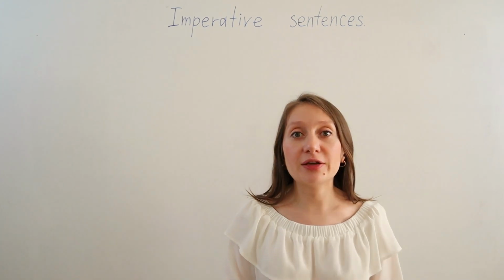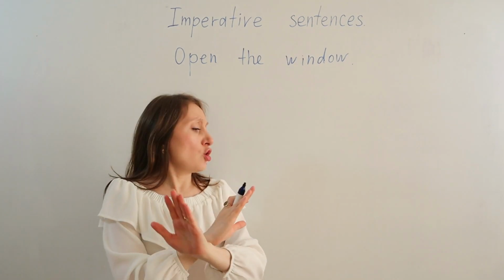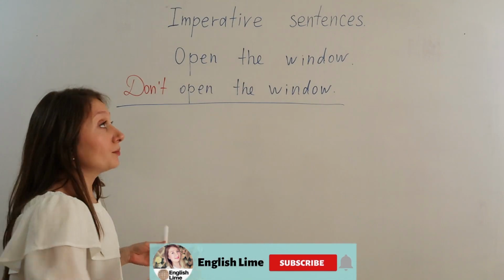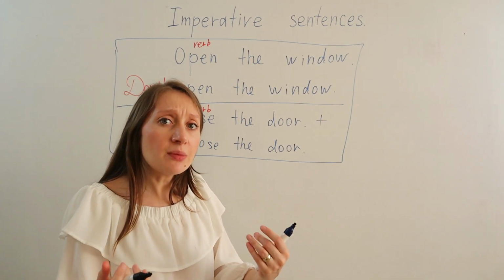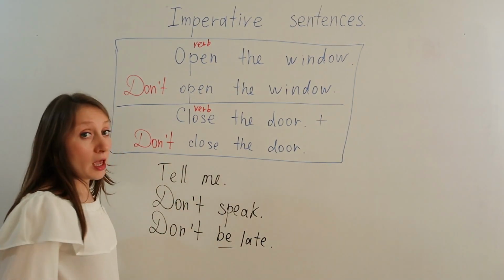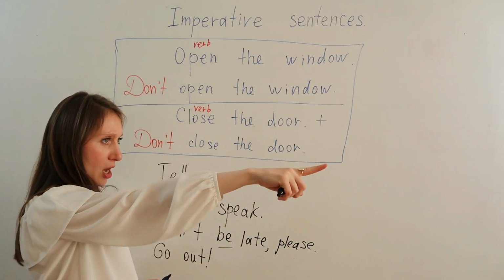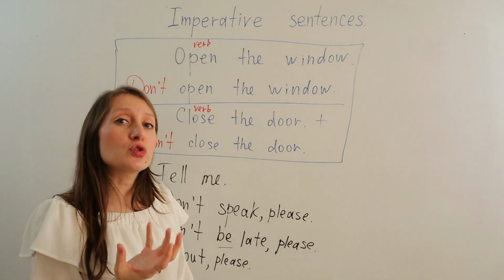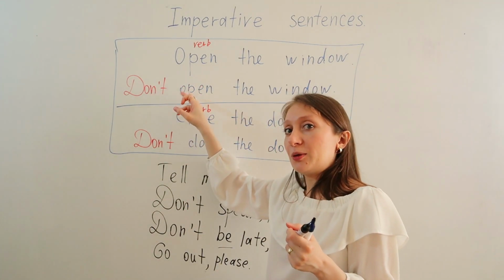Imperative sentences English grammar Lesson #10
The video describes what the imperatives are. In addition, it tells us how to use imperatives in sentences, along with some very easy examples.